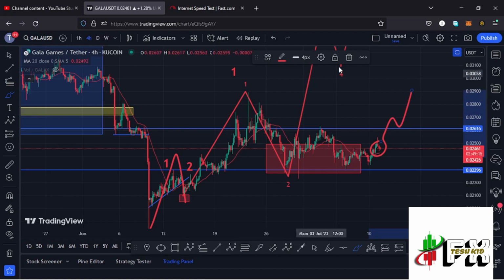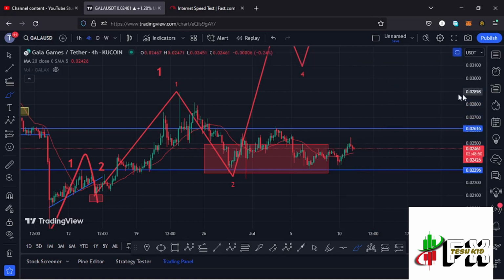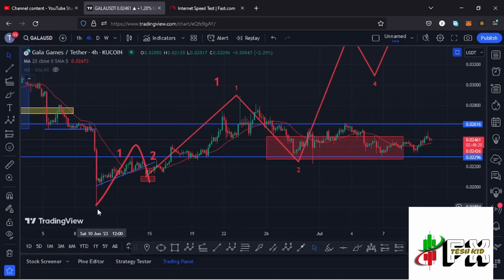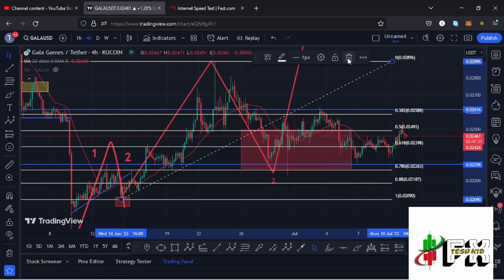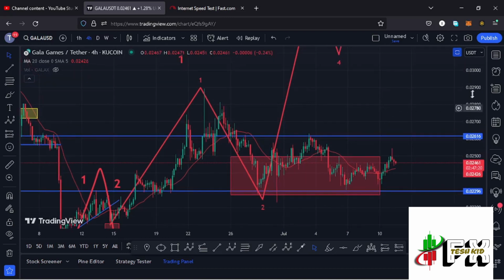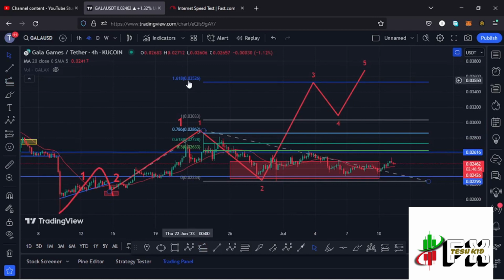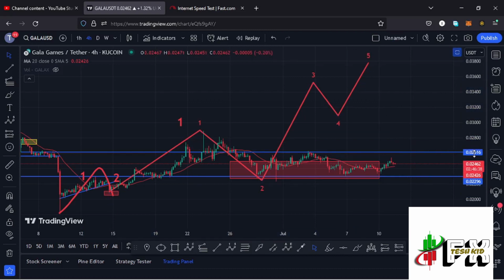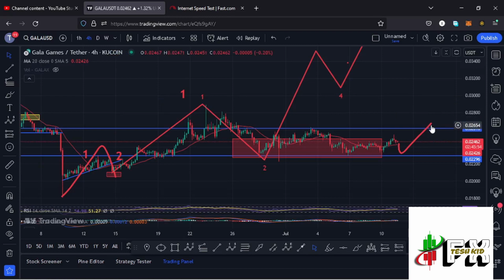🚨GALA GAMES SHOULD I BUY NOW PRICE PREDICTION ANALYSIS